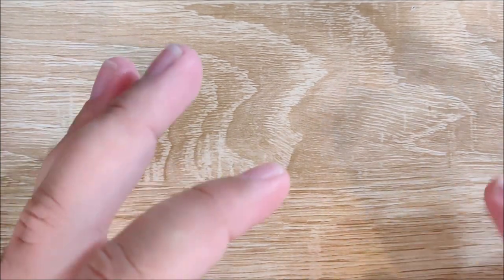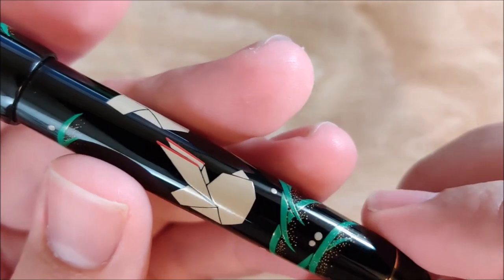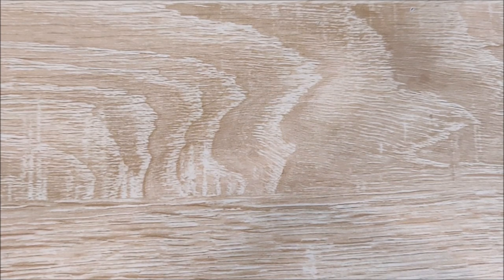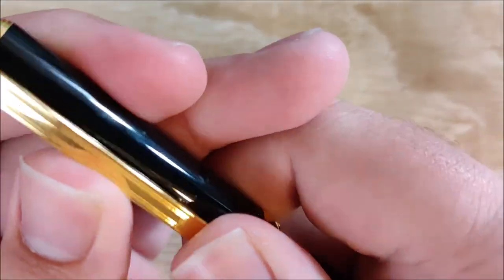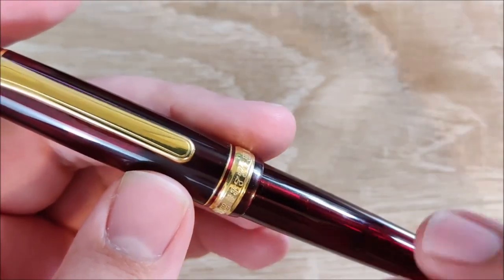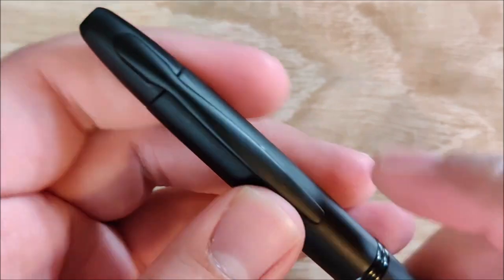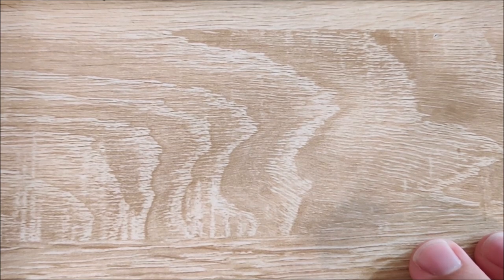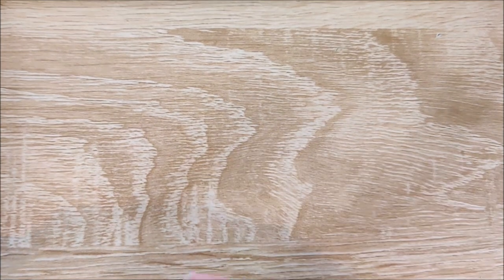Fountain Pen Collection September 2019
My fountain pen collection as of September 2019. The ink and knife collection videos are coming soon!